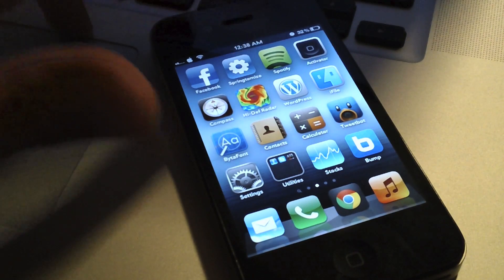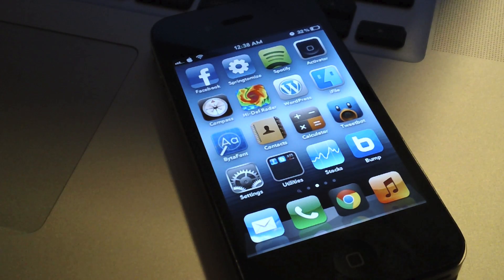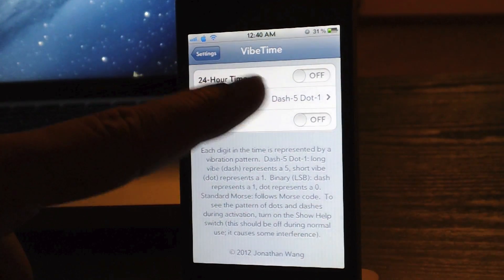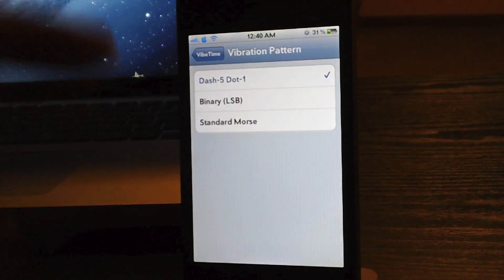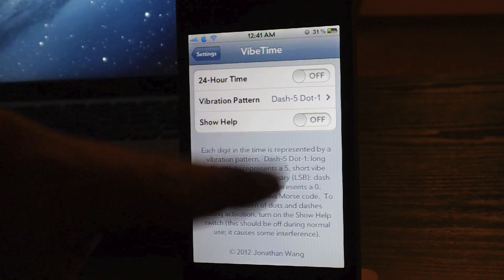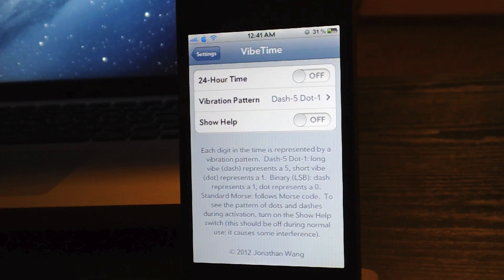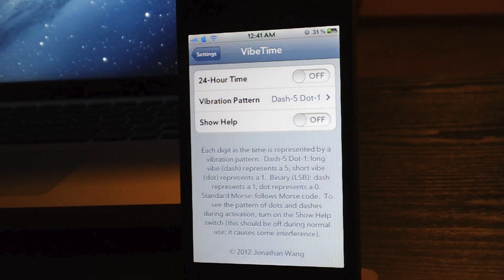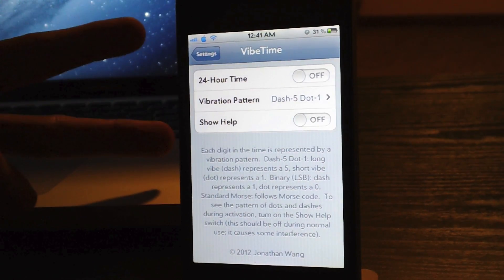VibeTime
VibeTime is available in the BigBoss repo for $2.00
Created By Jonathan Wang
This tweak allows you to set up a activator method to have the current time vibrated to you.

Like Everything iDevice On Facebook!